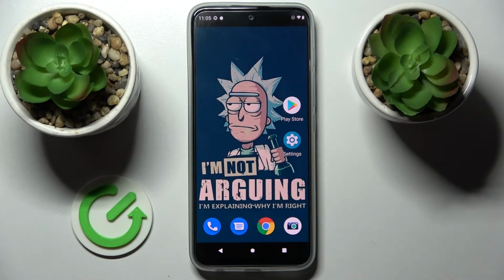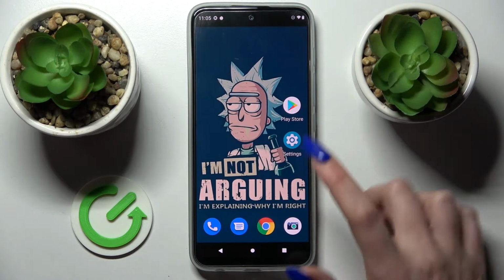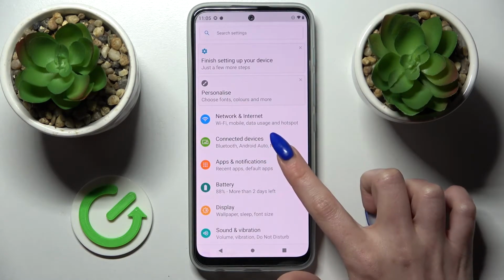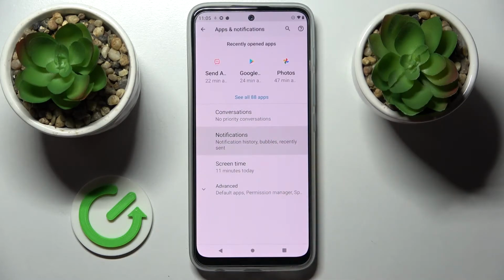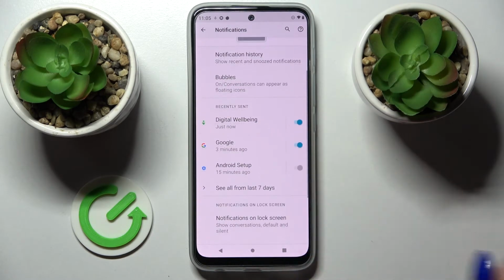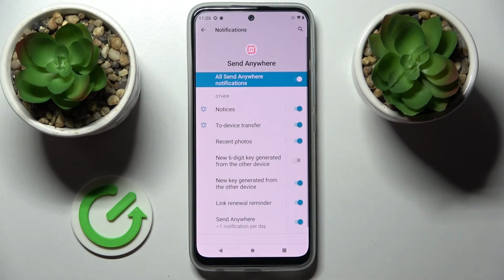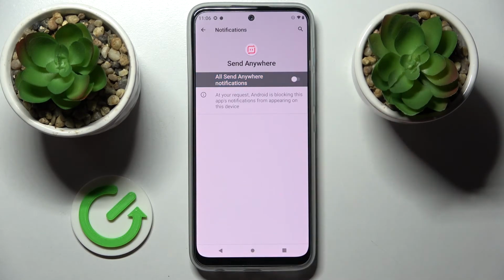How to Manage Apps Notifications in MOTOROLA G71 5G - Control Notifications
Find out more info about MOTOROLA G71 5G:
Hello! Do you want to learn how to manage app notifications on the MOTOROLA G71 5G? You cannot skip this tutorial. If you don't want to receive unnecessary notifications, you can turn them off permanently. Follow our instructions, go to the Notifications settings, and then how to enable or disable receiving notifications. If you want to know more about your MOTOROLA G71 5G, visit our YouTube channel.

How to manage notification in MOTOROLA G71 5G? How to customize notifications in MOTOROLA G71 5G? How to disable apps notifications in MOTOROLA G71 5G? How to turn off apps notifications in MOTOROLA G71 5G? How to turn on notifications in MOTOROLA G71 5G? How to turn on notifications in MOTOROLA G71 5G? How to enable notifications in MOTOROLA G71 5G? How to disable notifications in MOTOROLA G71 5G?